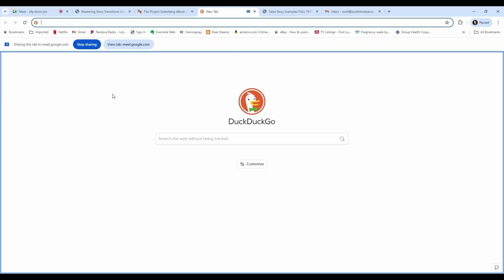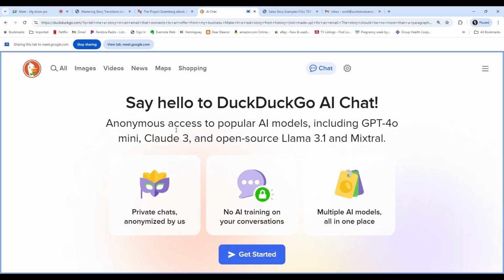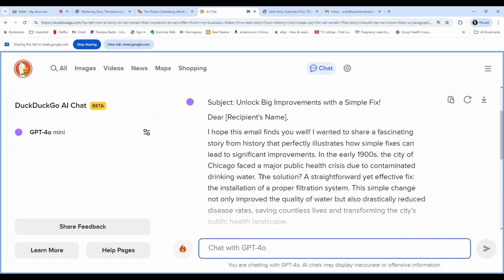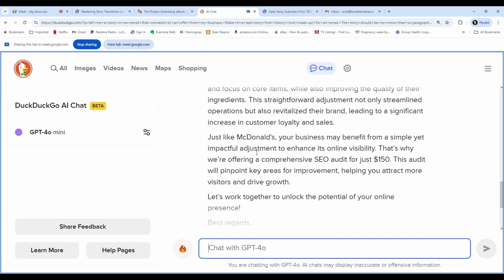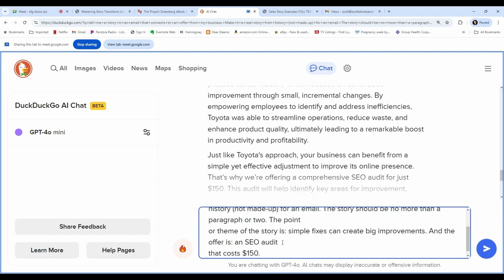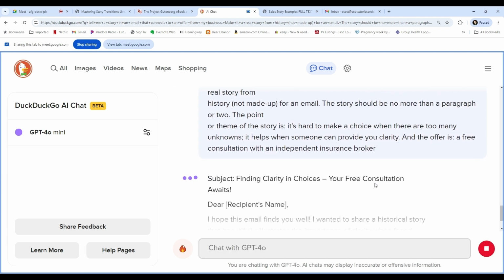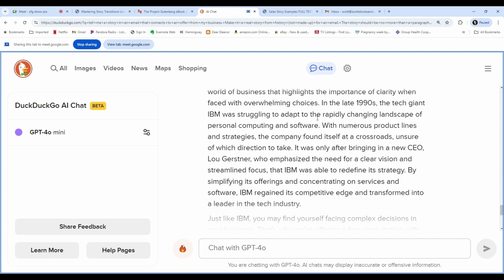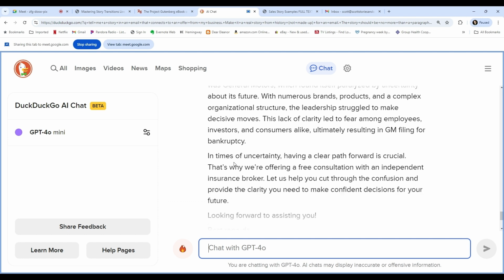A fast & easy way to use AI for Sales Stories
A simple way to use a free version of ChatGPT to generate story ideas for your emails, blog posts, and ads.